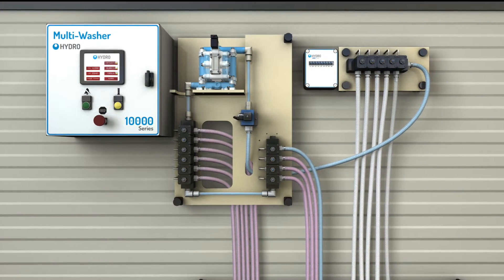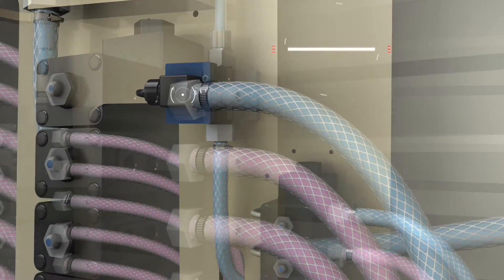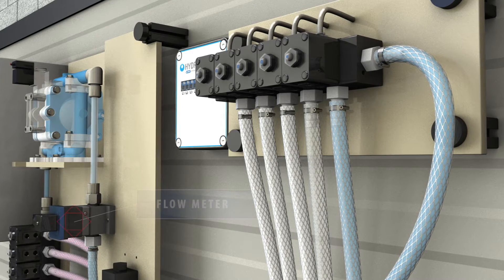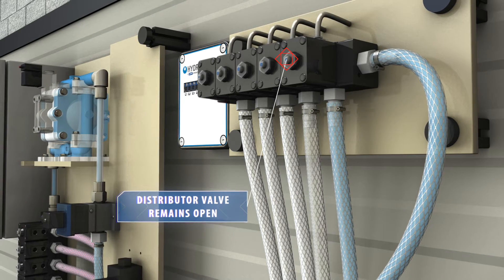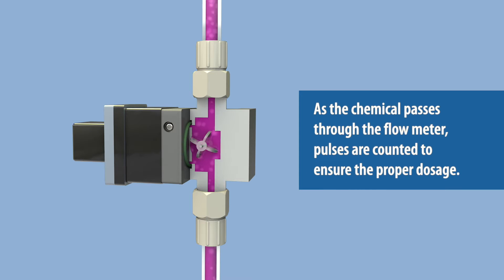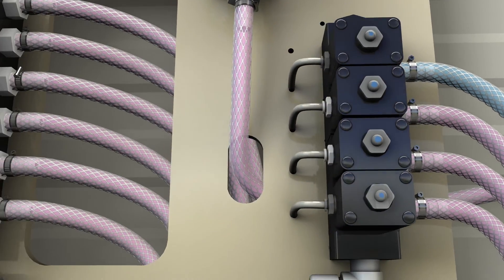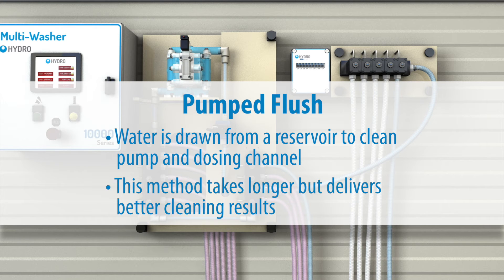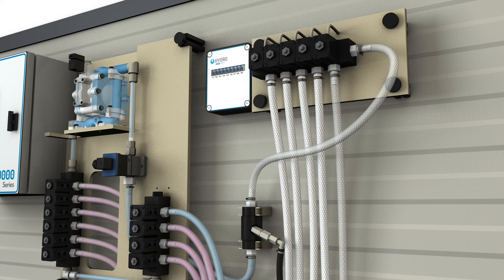What are Central Dosing Systems?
Central Dosing Systems are a more efficient way to dispense numerous laundry chemicals to multiple washer/extractors or tunnel injection points using a single control and pumping interface.

Hydro Central Dosing Systems

To compliment our traditional 1-to-1 peristaltic dispensers in Industrial Laundry applications, we added a full range of central dosing systems to our product offering. Our systems are available in either Pneumatic or Electromagnetic configurations and are designed to optimize dispensing to large tunnel washers or multiple washer extractors.